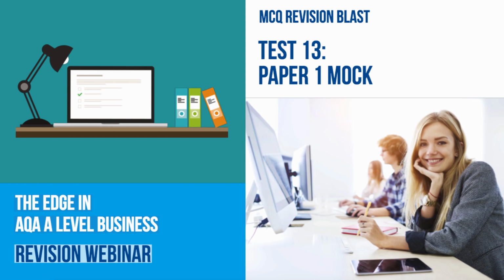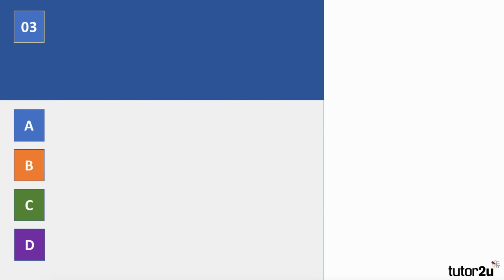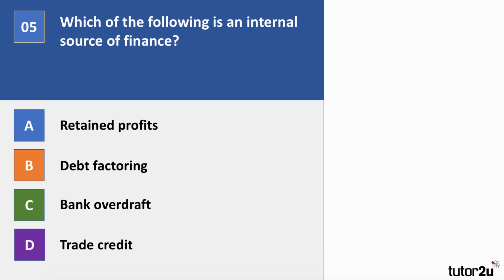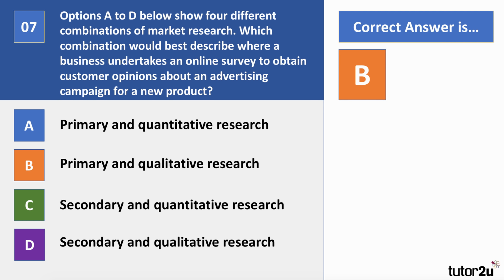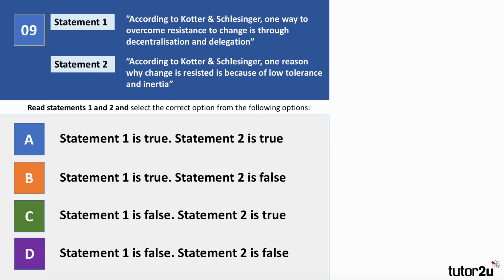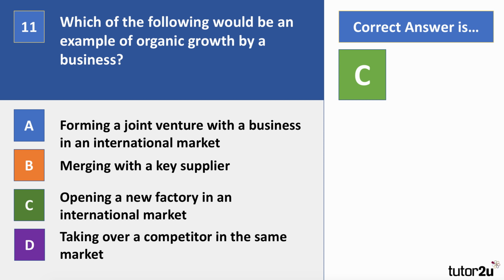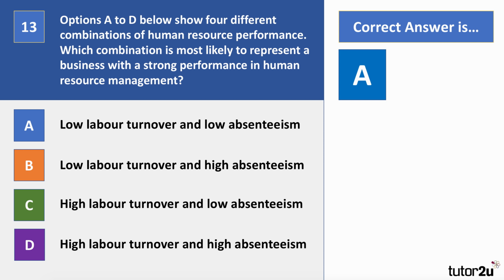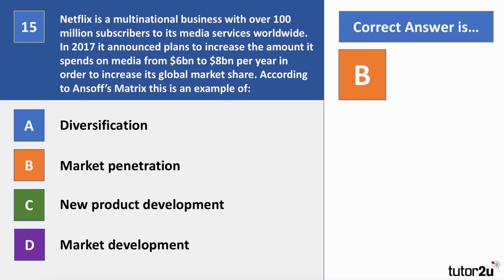Test 13 The Edge in AQA A Level Business - Paper 1 MCQ Blast: Paper 1 Mock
Here's another session in our popular intensive 30-minute revision blasts for AQA A Level Business students.

This edition of the Edge in AQA A Level Business - Paper 1 MCQ Blast is a Paper 1 Mock drawing questions from the whole specification! How many can you get correct!

Pause the video when prompted to make your answer selection and see if you can get 10 or more correct!

You can try the entire series of Paper 1 MCQ Revision Blasts for AQA A Level Business here: